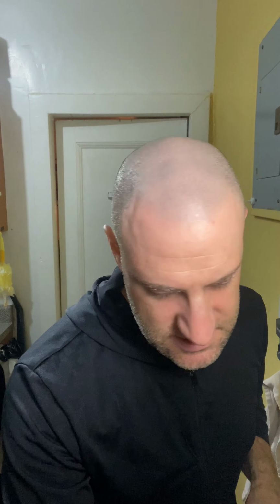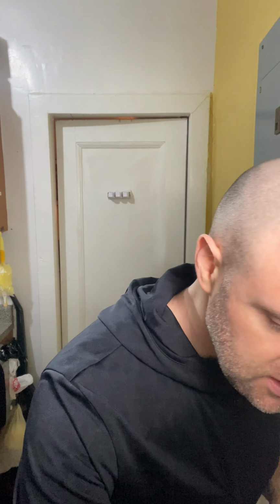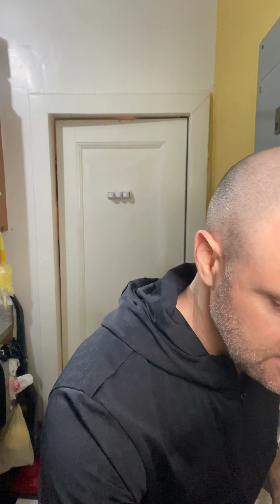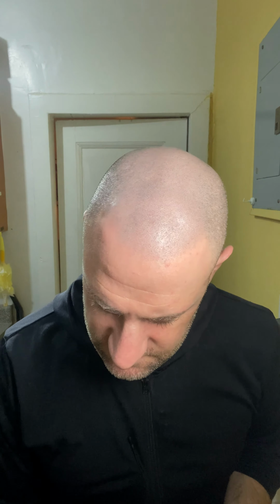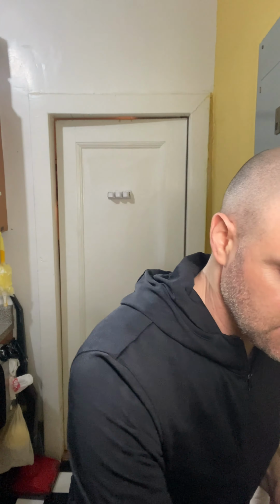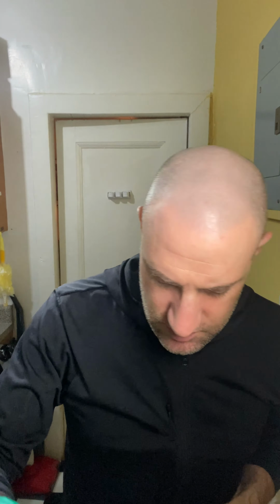High & Dry – Spontaneity, the Death of Ritual - Dishes by Kevin Ep. 17-1B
Here's 17-1B! Since we'll all be going back into self-isolation for the tail end of the 1st wave, it's time. And it's apt since we'll be quarantining again during the 2nd wave (which should peak on election day, Nov-3). All is well with the world. Wash with me!